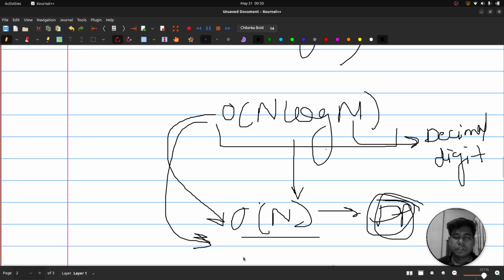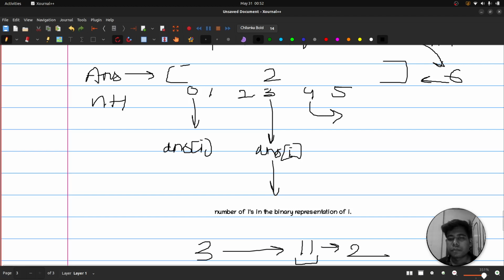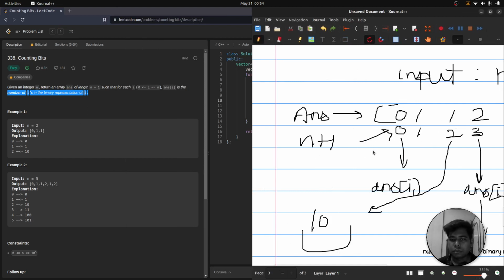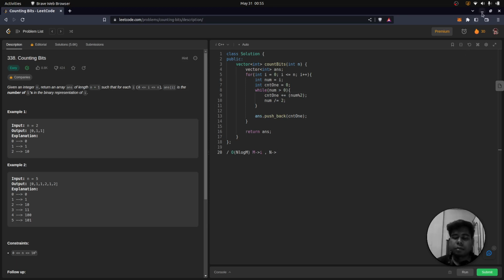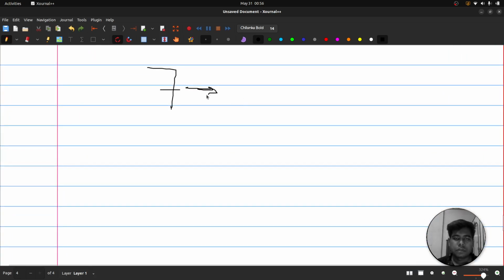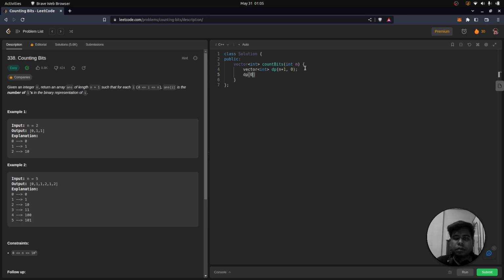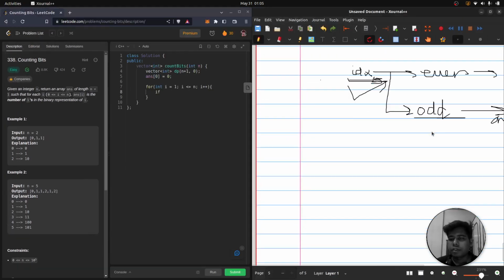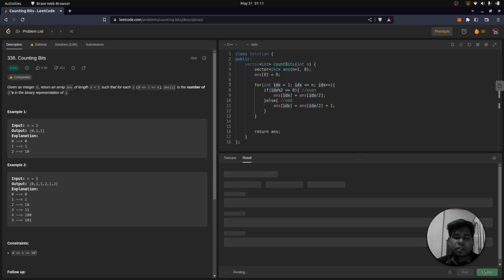Dynamic Programming - Leetcode 338. Counting Bit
Hi, In this video we have solved the counting bit problem with Dynamic programming approach.